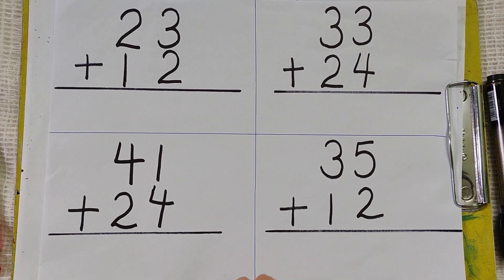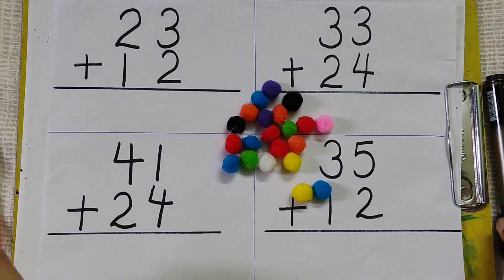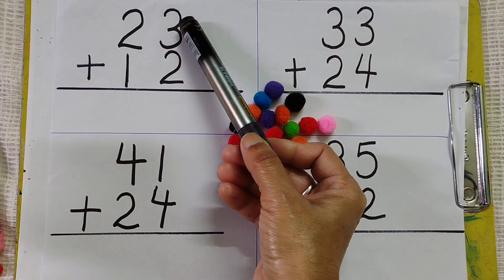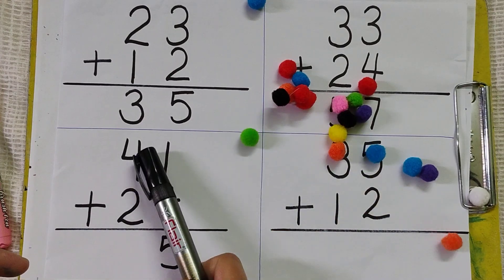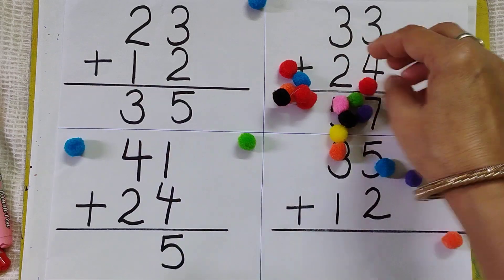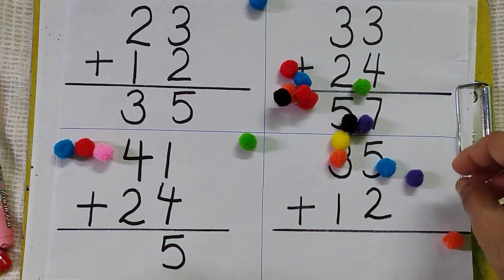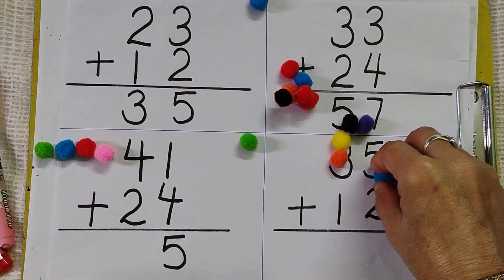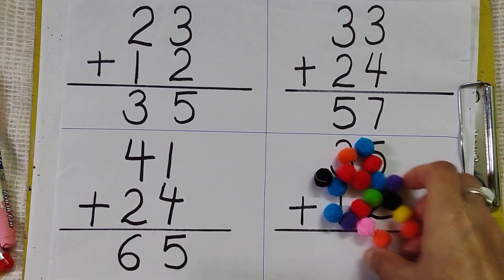Addition for Kids | Learn Two Digit number Addition with Balls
two digit number addition
addition with balls 🔴